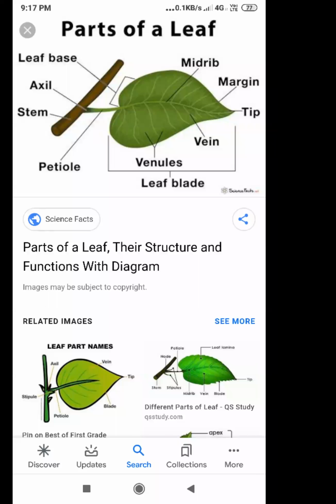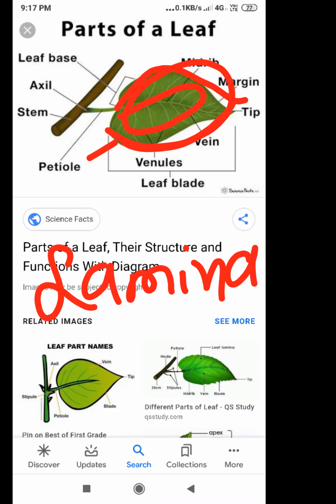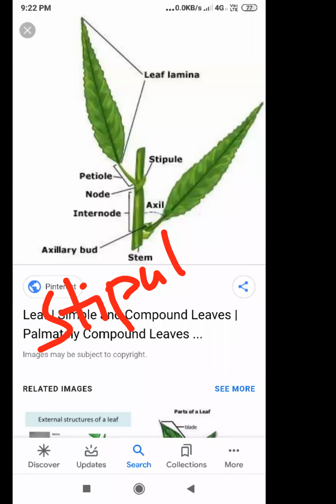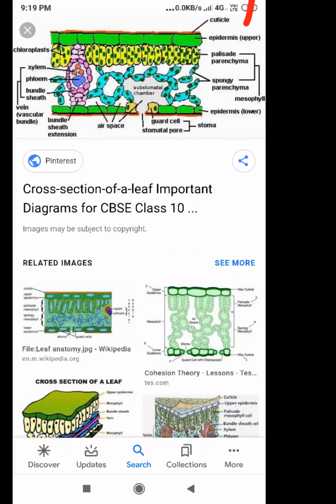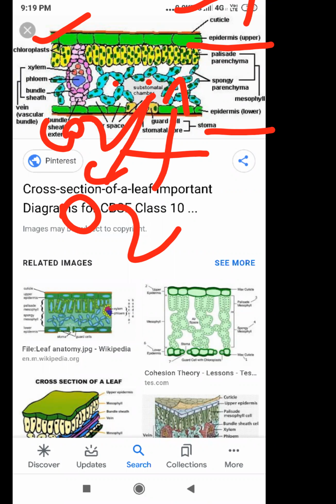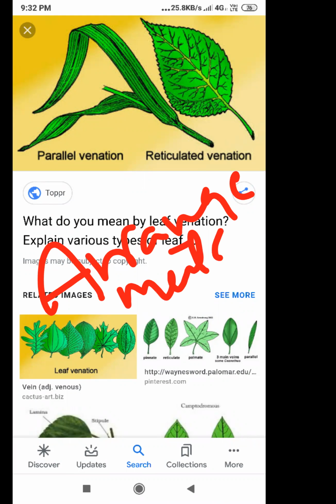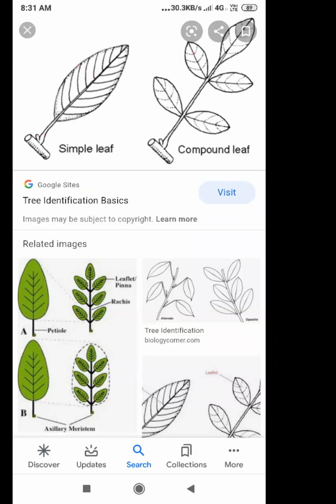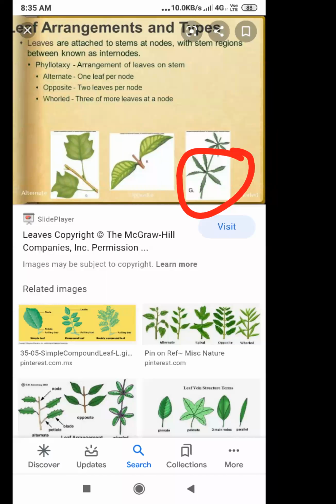PARTS OF A LEAF BY DEVIKA ON 13-11-2020